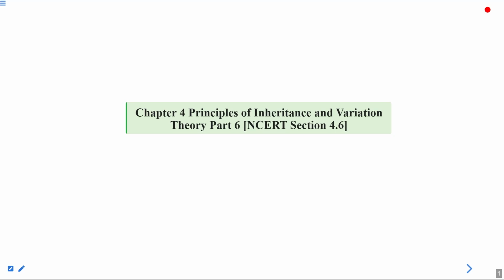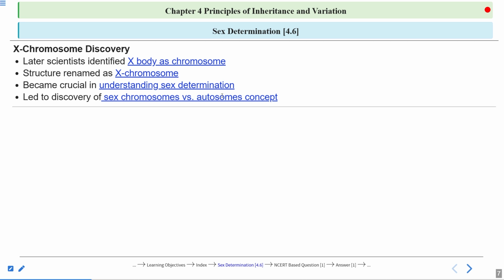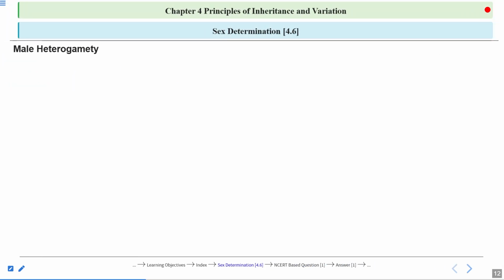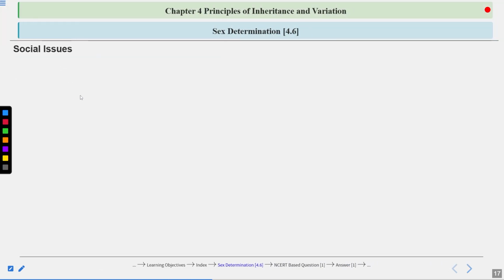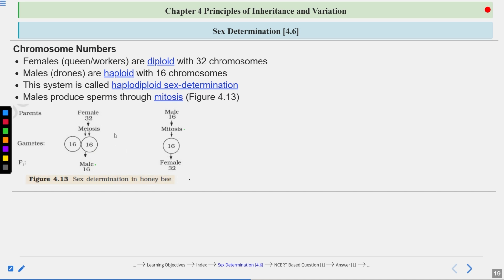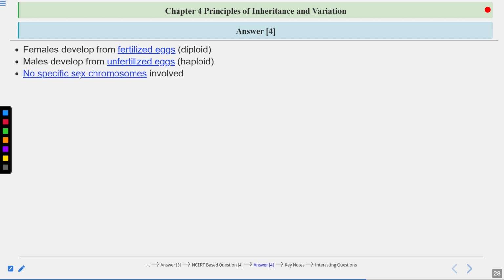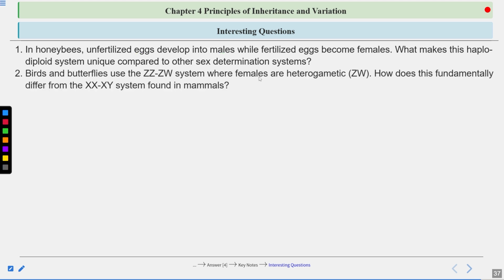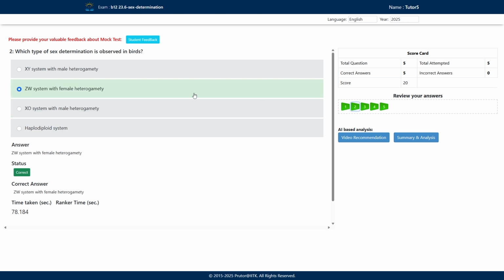Principle of Inheritance and Variation NEET.....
Title: Principle of Inheritance and Variation NEET Theory Part 6
Subject: Biology
Programme Name: Principle of Inheritance and Variation
Course Name: Medical

In the video we have covered the topic Sex determination from the Chapter Principle of Inheritance and Variation

📡 Key Features:
Syllabus-based Content